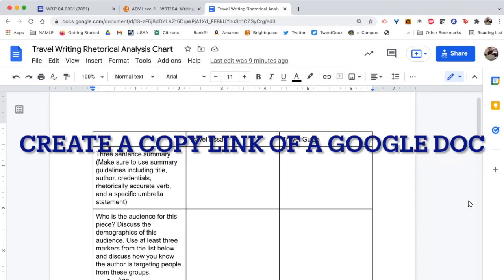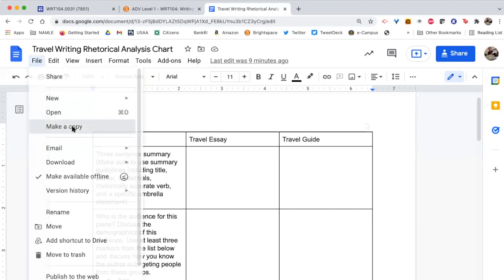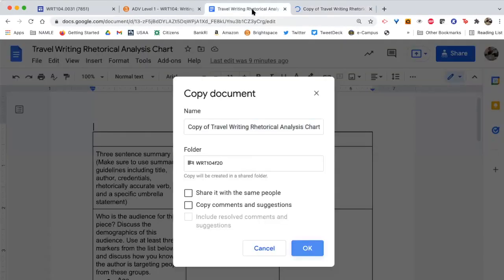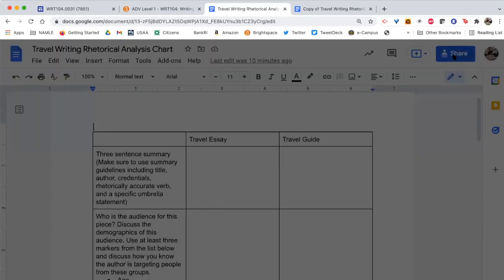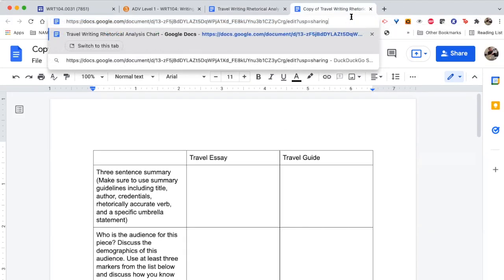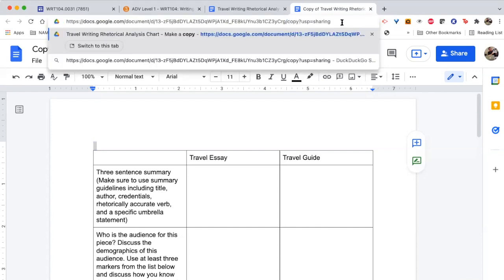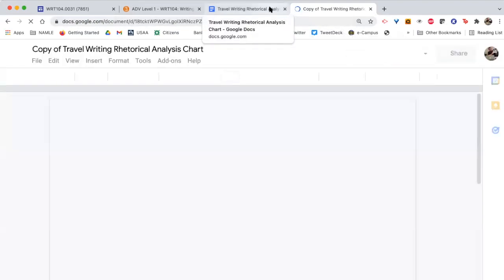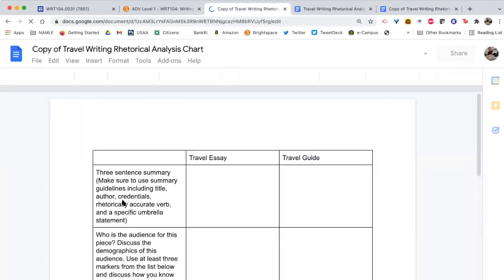Making a Copy Link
This very quick tutorial will demonstrate how you can change the link of an editable google document into a copy link. The new copy will be a separate identical copy of the original and will not in any way affect the original.